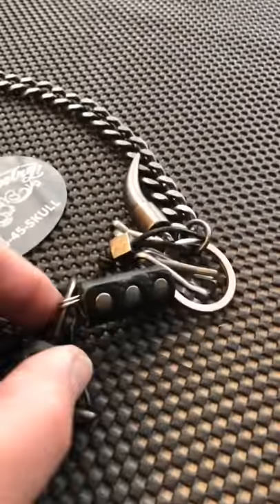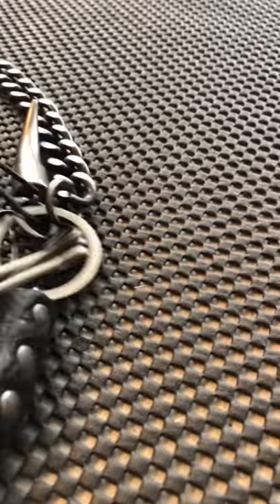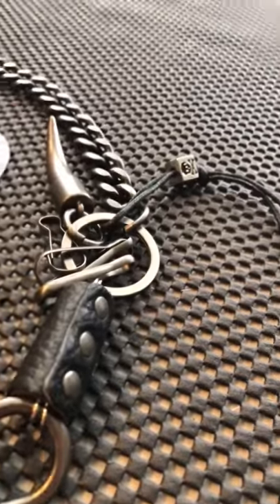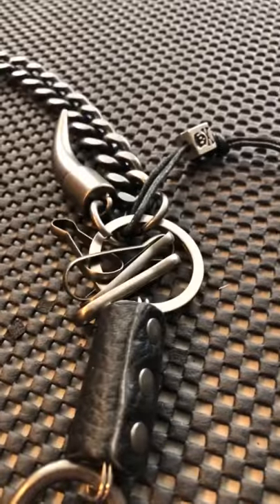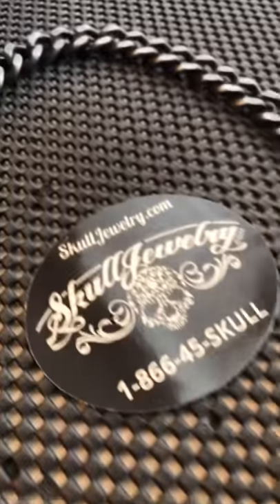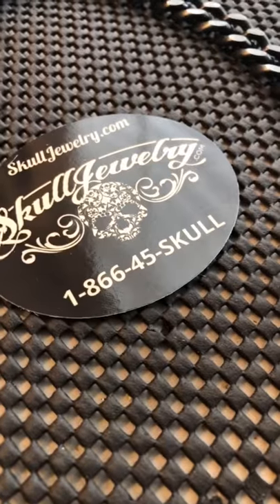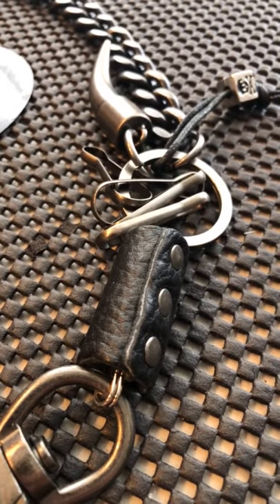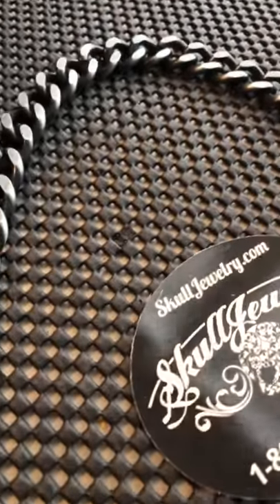Tucson Arizona Skull Jewelry